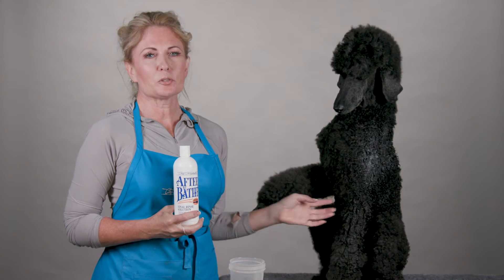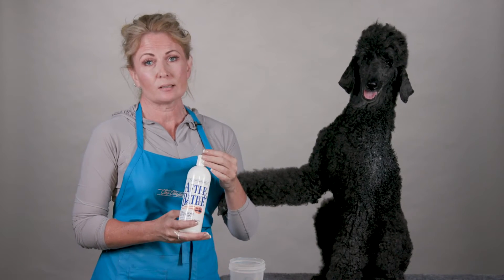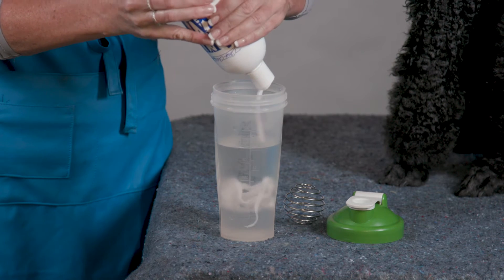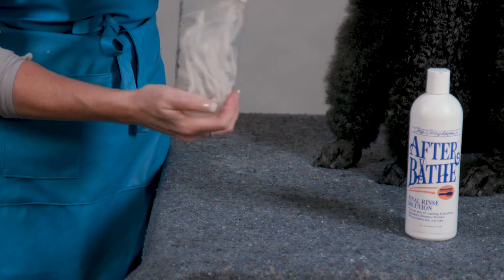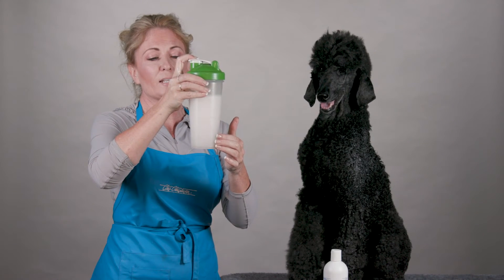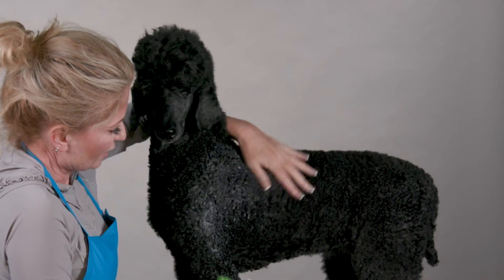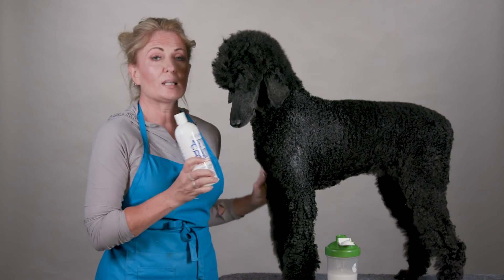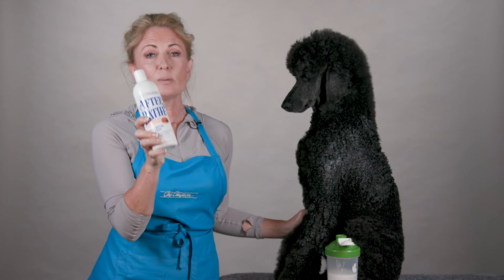Shorten your drying time by 30%!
Shorten your drying time by up to 30%! That's right, 3-0! With After U Bathe Final Rinse, you can seal the cuticle, getting all the protection of a conditioner, while saving you time drying the coat! Talk about a win-win! Watch as Allison shows you some tips for using After U Bathe.